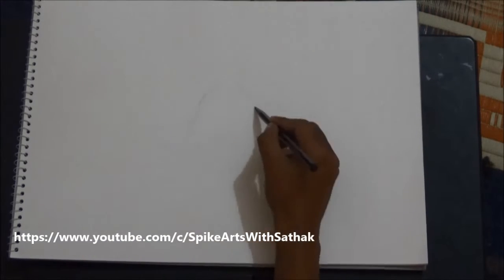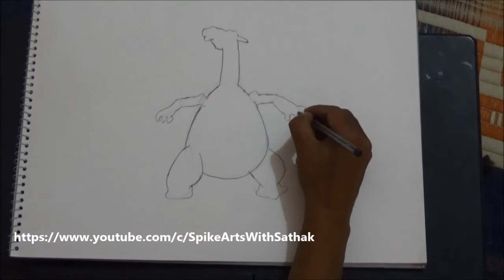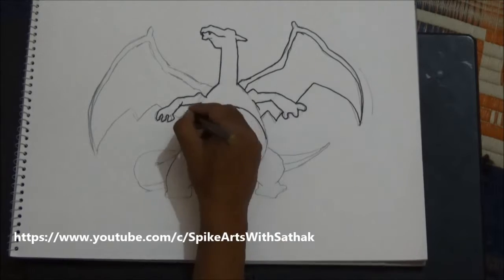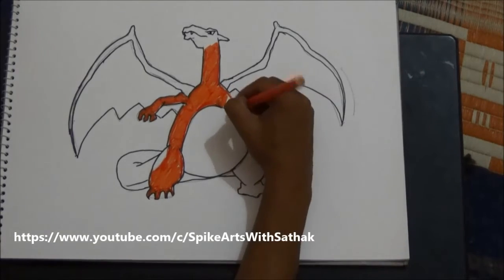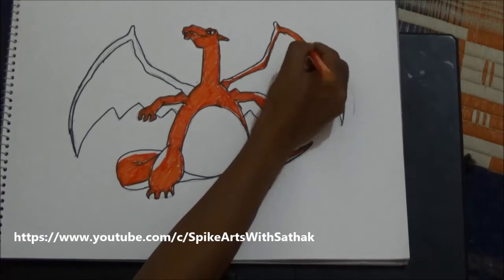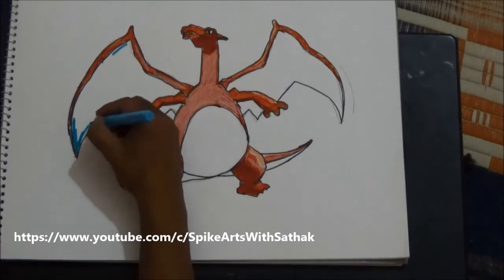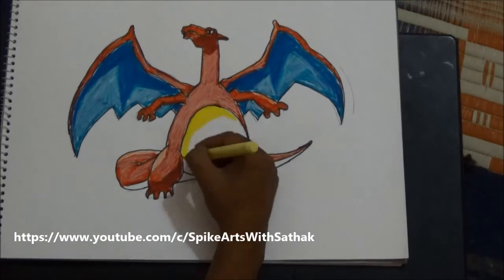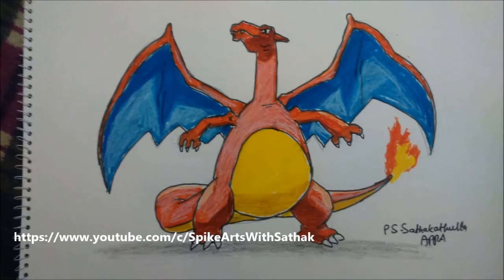How to draw Charizard(Pokemon ) - English Version - Spike Arts with Sathak